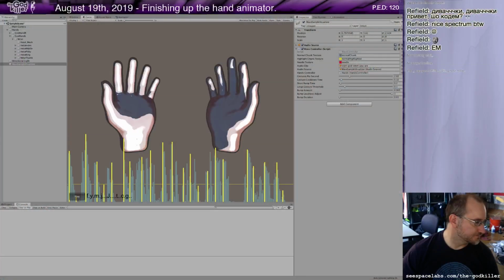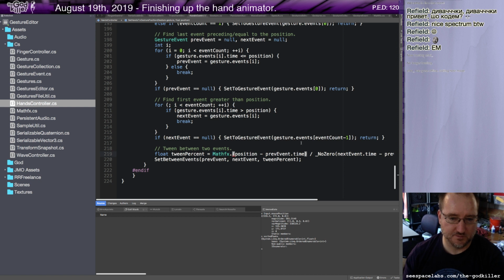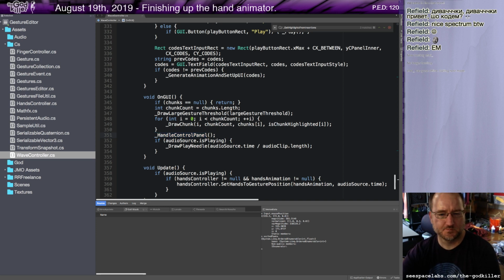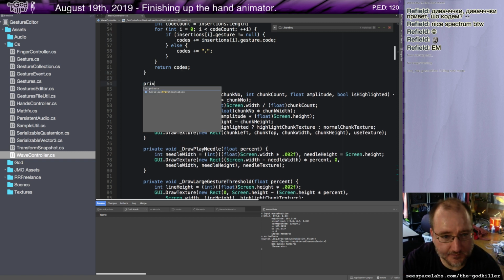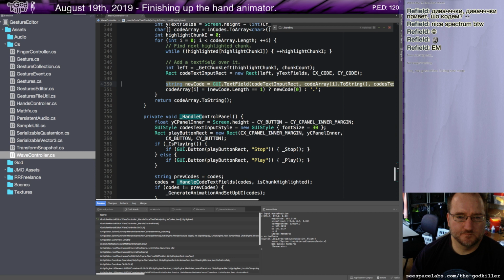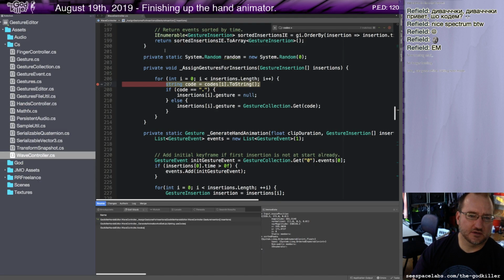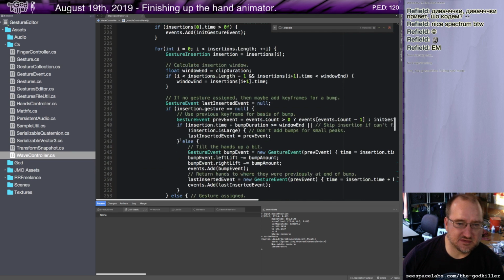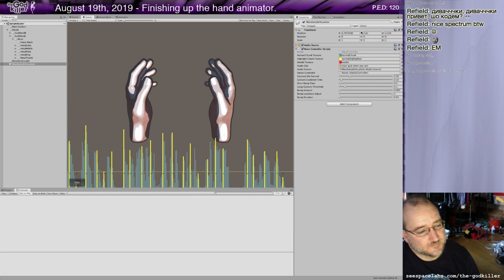Unity Gamedev - Hands gotta be done already!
Live-coding session - the home stretch of completing the hand animation tool. I want to be done with it so I can get back to the game itself. I finished about half of the remaining tasks. Maybe one or two more sessions and then I should be back on the game proper.